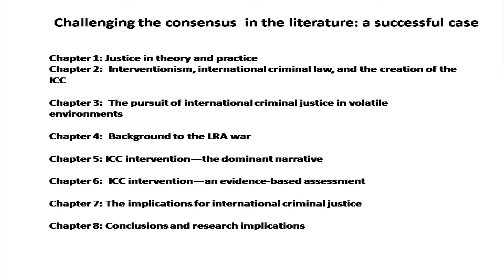Mastering the literature while refining your focus (Reading strategically and analytically)